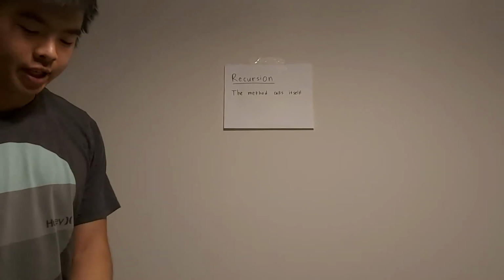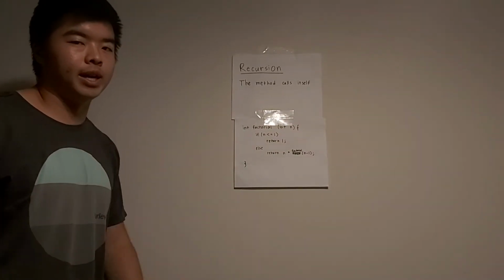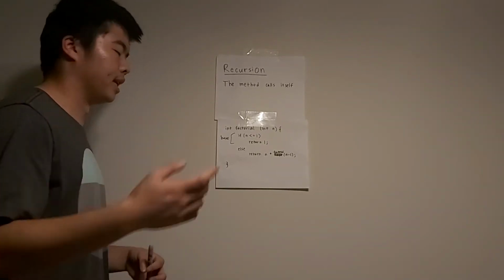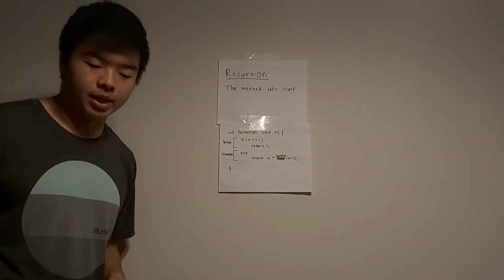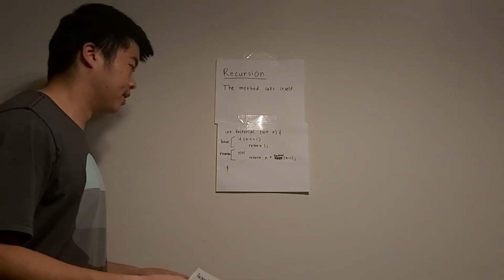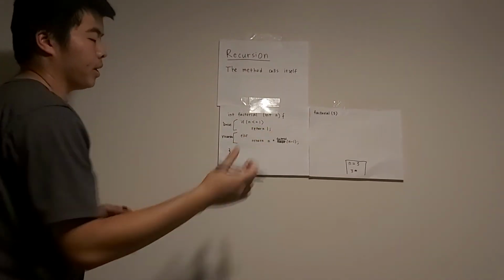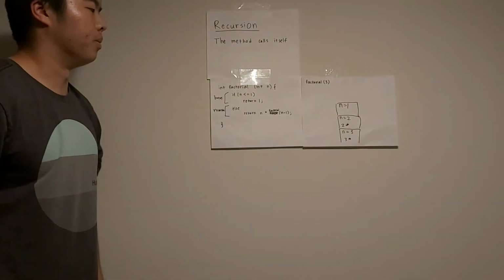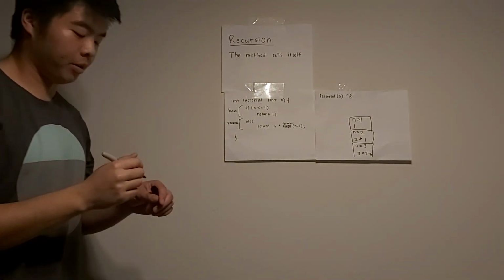CSE 95 Recursion Review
I did another recursive example but it exceeded the time limit